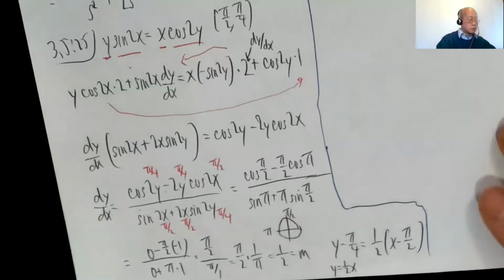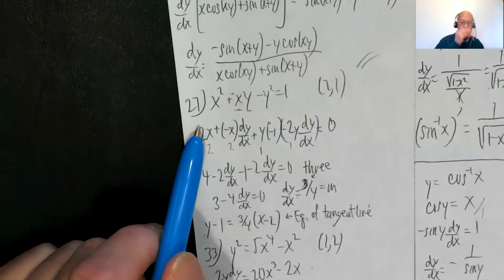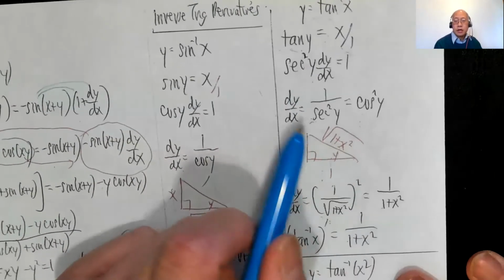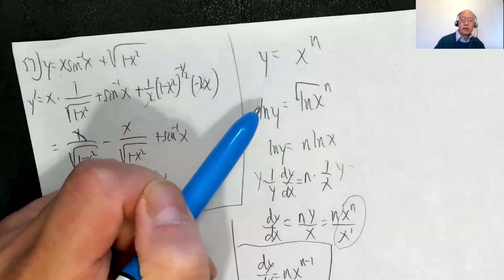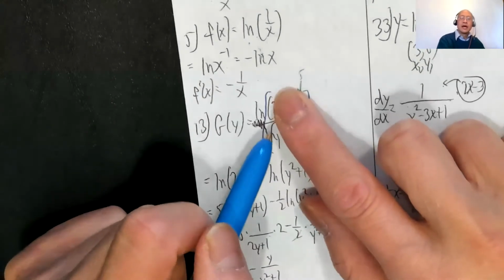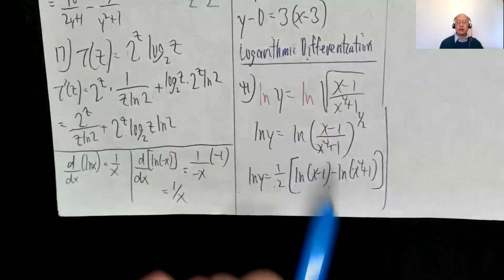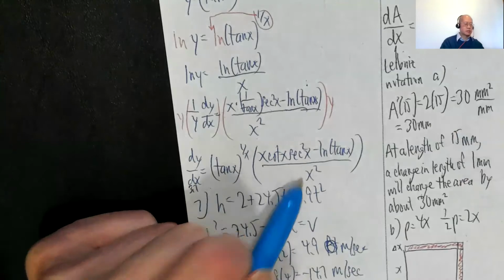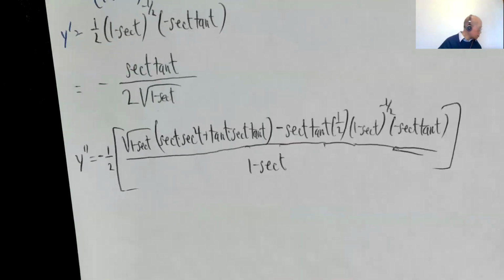CALC 1 SECTION 3.6